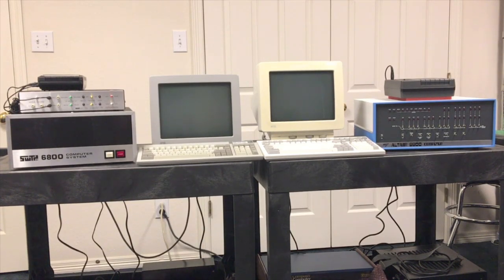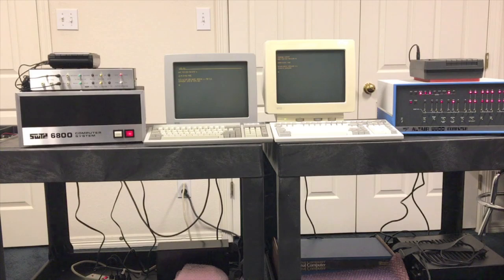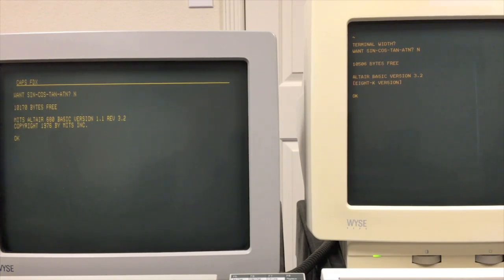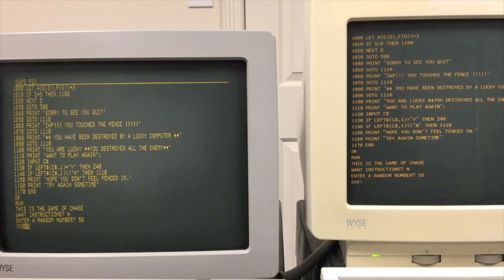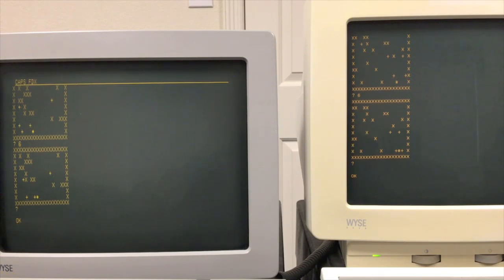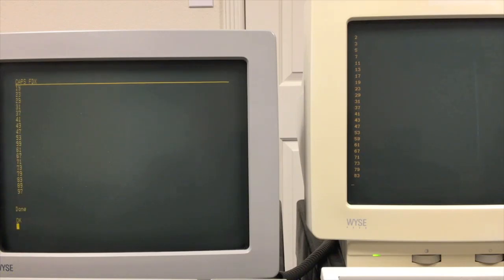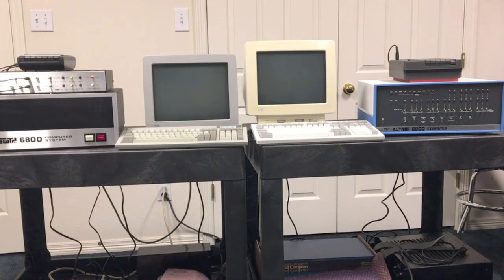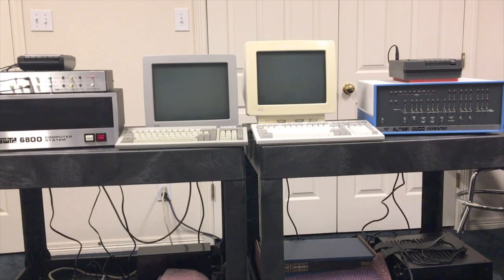8080 versus 6800 Compared Using Altair 8K BASIC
Comparison of an Altair 8800 computer (8080 CPU) and a SWTPC 6800 computer running the "same" version of Altair 8K BASIC